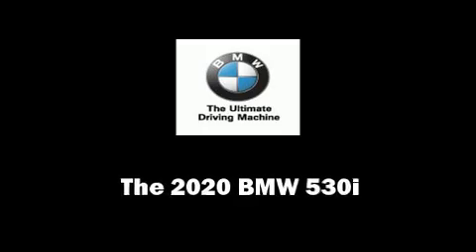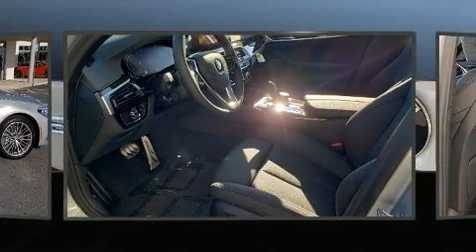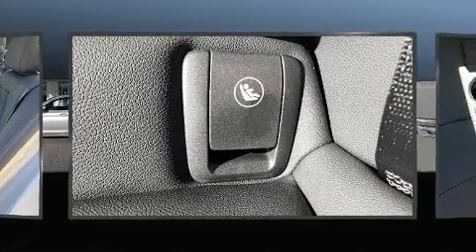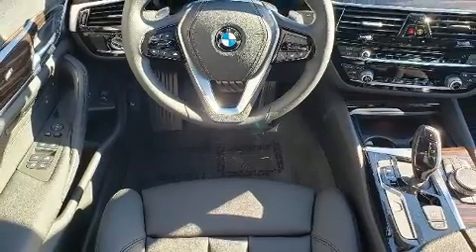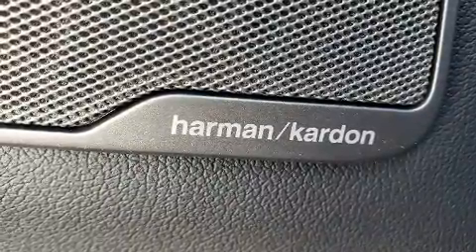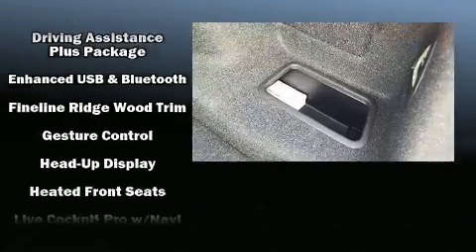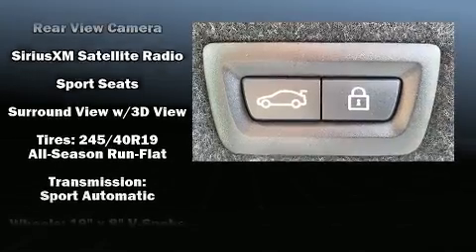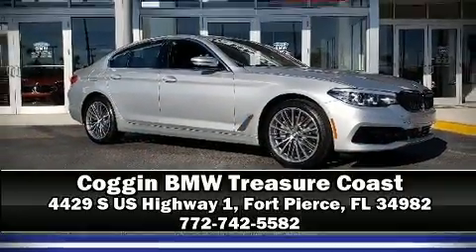2020 BMW 530i in Fort Pierce, FL 34982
4429 S US Highway 1

Come test drive this 2020 The BMW 530i This 4 door, 5 passenger sedan will allow you to take command of the road with confidence! It features an automatic transmission, rear-wheel drive, and a 2 liter 4 cylinder engine. The engine breathes better thanks to a turbocharger, improving both performance and economy. BMW prioritized handling and performance with features such as: power trunk closing assist, delay-off headlights, a leather steering wheel, a blind spot monitoring system, power moon roof, power windows, and seat memory. The unique heads-up display projects vehicle information onto the windshield, including speed, gear selection and engine speed. Drivers benefit by not having to take their eyes off the road. Audio features include an AM/FM radio, A 20 gigabyte hard drive, and 16 speakers, providing excellent sound throughout the cabin. BMW ensures the safety and security of its passengers with equipment such as: dual front impact airbags, head curtain airbags, traction control, brake assist, ignition disabling, an emergency communication system, and 4 wheel disc brakes with ABS. You'll never lose visibility with rain sensing wipers, which activate automatically when the drops start to fall. We'd also be happy to help you arrange financing for your vehicle. Please don't hesitate to give us a call.